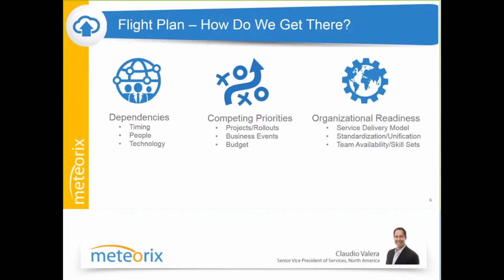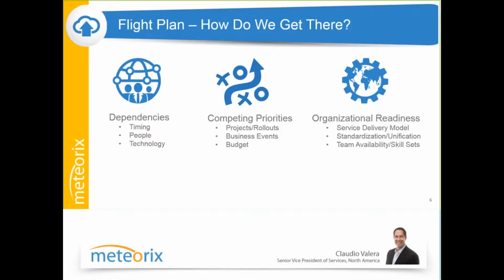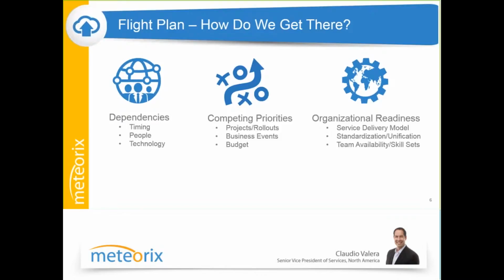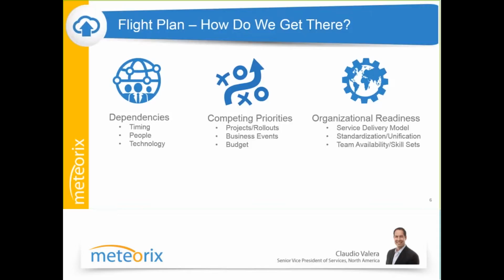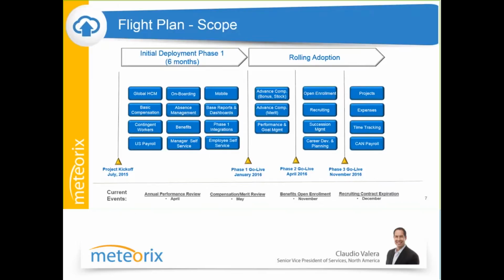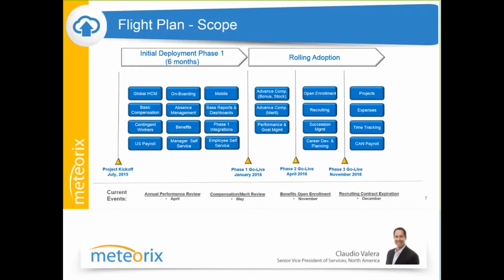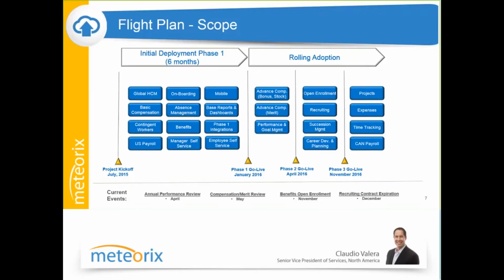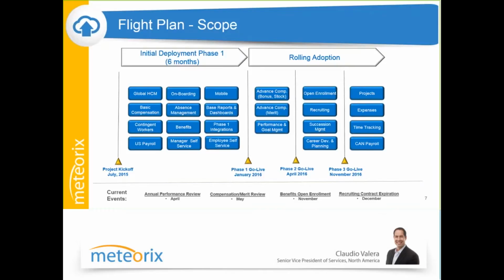How to Prepare Your Organization for the Cloud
Once you've decided to move to a cloud-based human resources solution, how do you get your team ready? Claudio Valera, senior vice president of services at Meteorix, discusses some best practices.